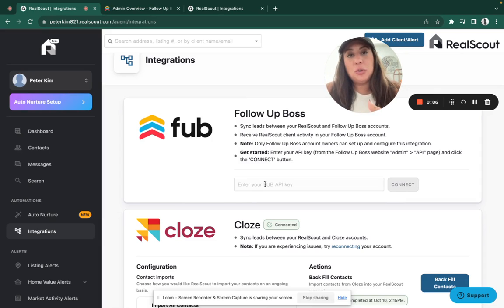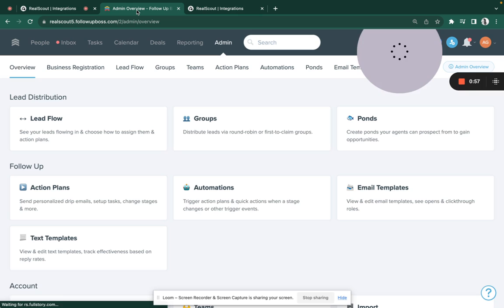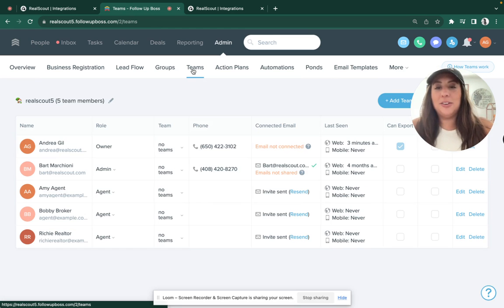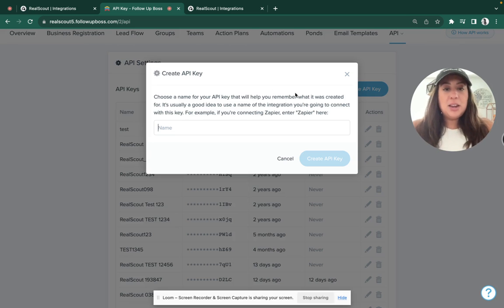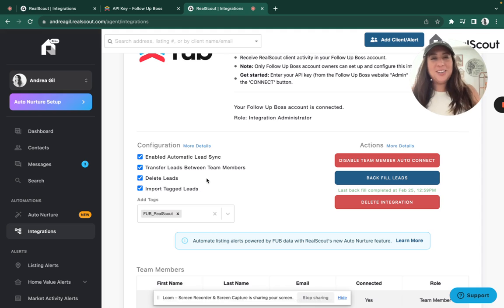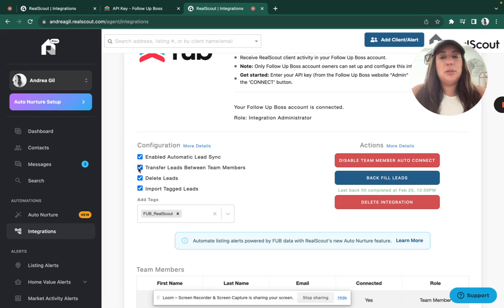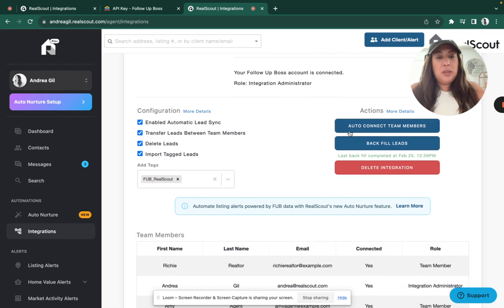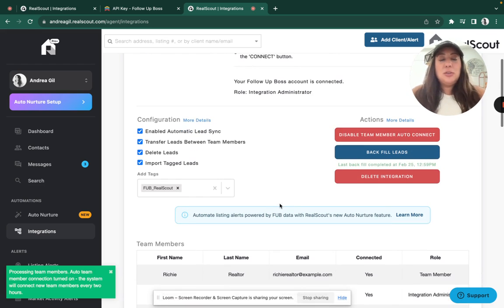FUBscout Master Class - Episode 1 - Connecting FUB to RealScout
Follow Up Boss (FUB) and RealScout are a dynamic duo for your real estate marketing. Learn how to get the most from these tools.